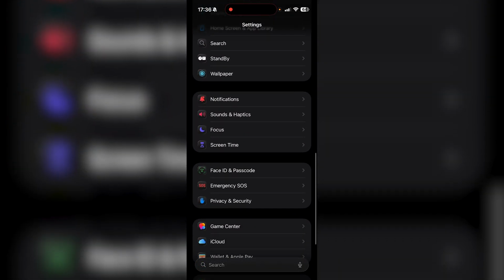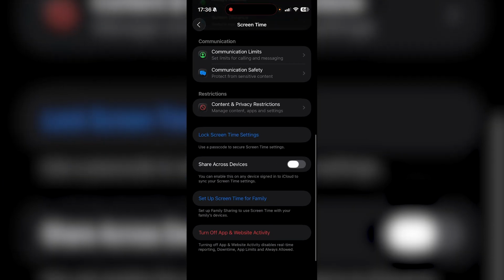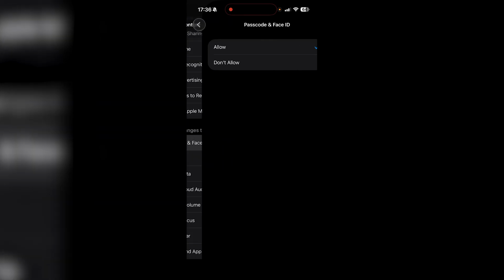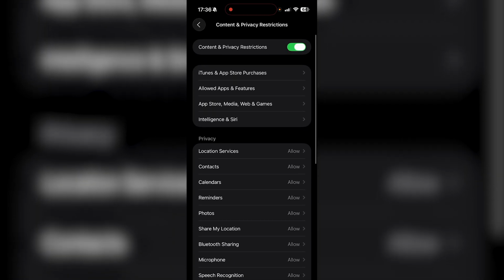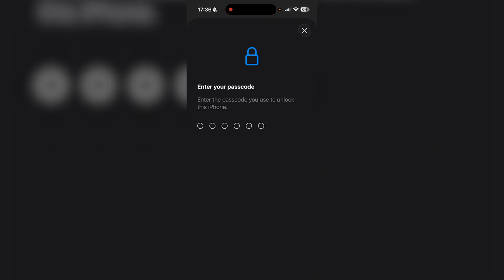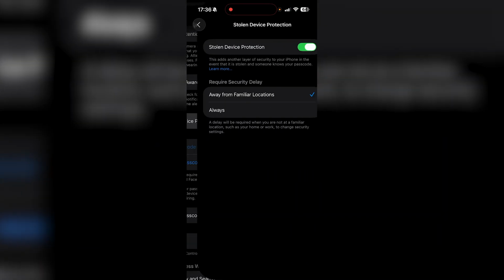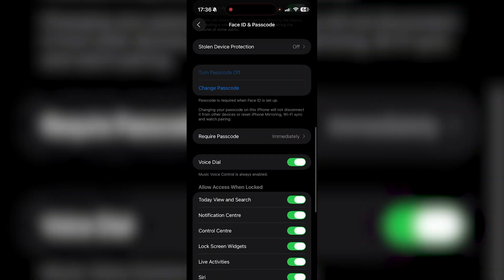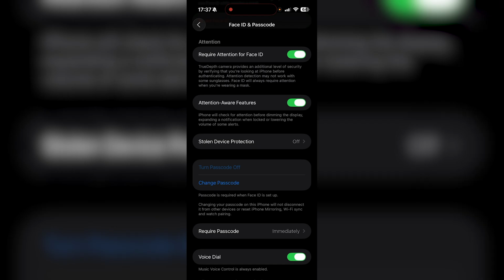How To Fix Face ID Settings Grayed Out On iPhone - Fastest Guide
How To Fix Face ID Settings Grayed Out On iPhone, Fix Face ID Settings Grayed Out On iPhone